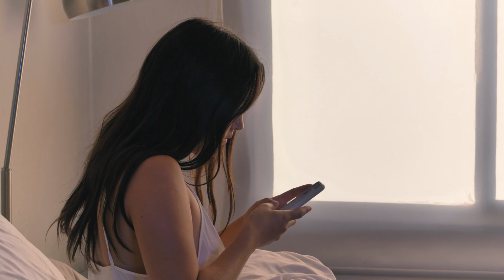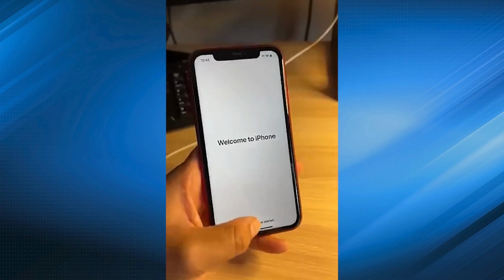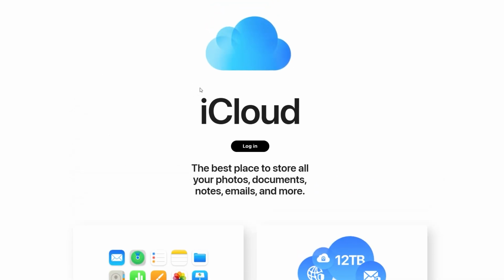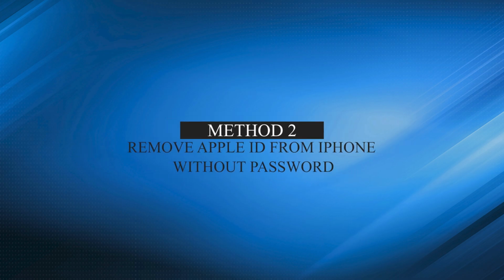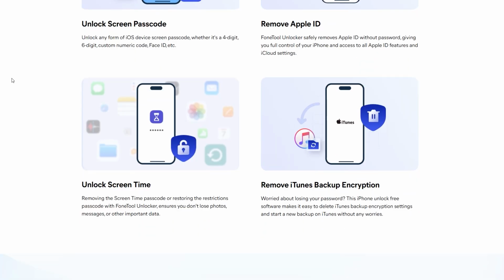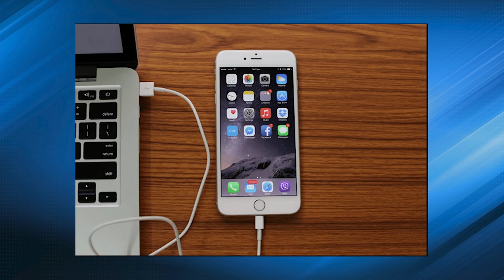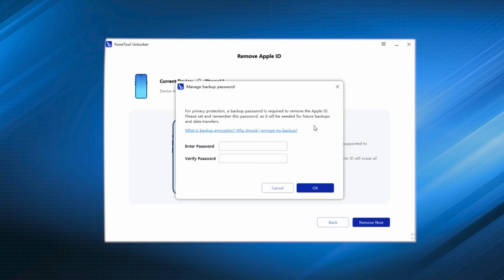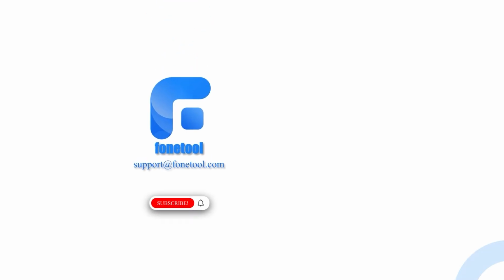🔒 Remove Apple ID from iPhone (Forgot Password) — Safe Ways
Forgot your Apple ID password and can’t access your iPhone? 🔒 Don’t panic—this guide shows you the safe methods to remove Apple ID from iPhone when you forgot the password.
👉 In this video, you’ll learn:
Official Apple solutions and recovery methods 🛠
Step-by-step ways to reset or remove Apple ID safely 📱

0:00 Intro
0:27 Method 1. remove Apple ID from iPhone without password or computer
1:15 Method 2. remove Apple ID from iPhone without password
This tutorial is perfect for anyone who bought a second-hand iPhone or simply can’t remember their Apple ID password. ✅